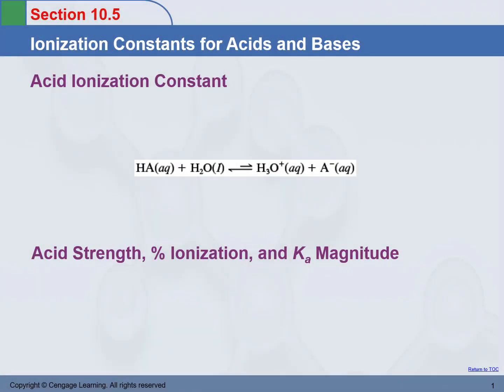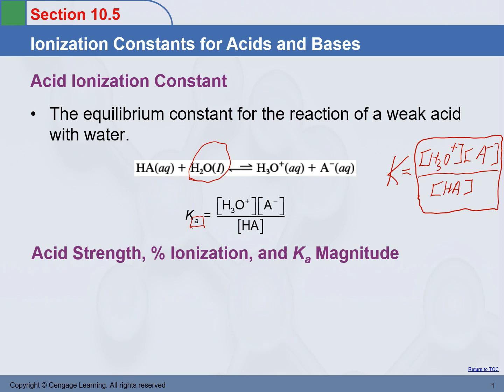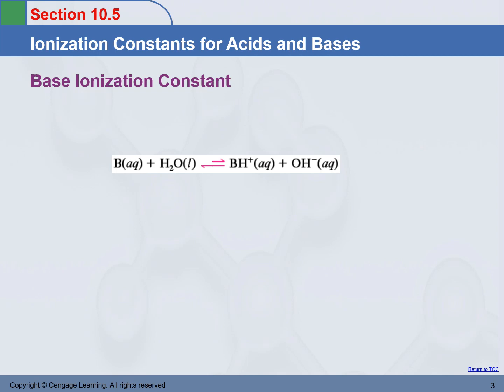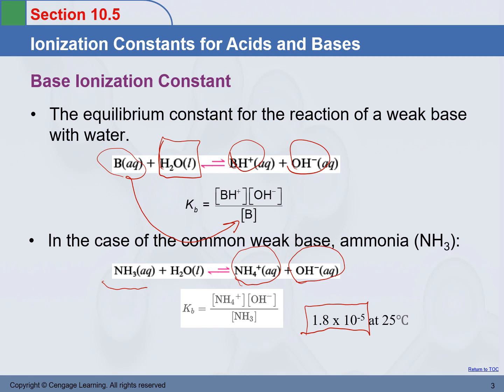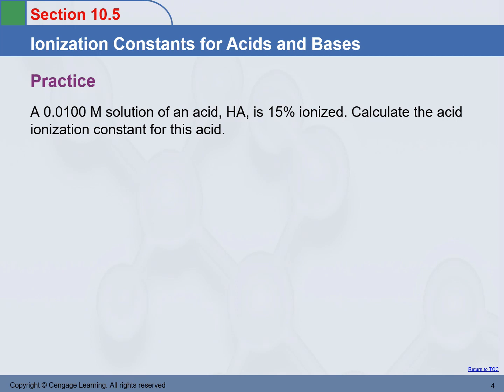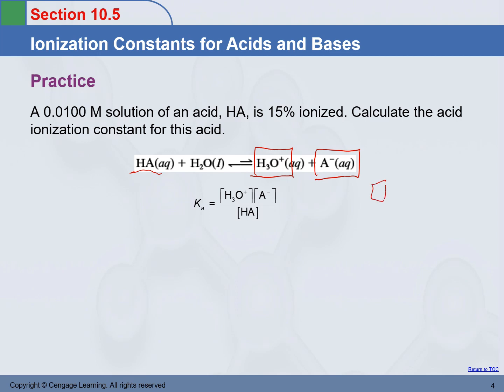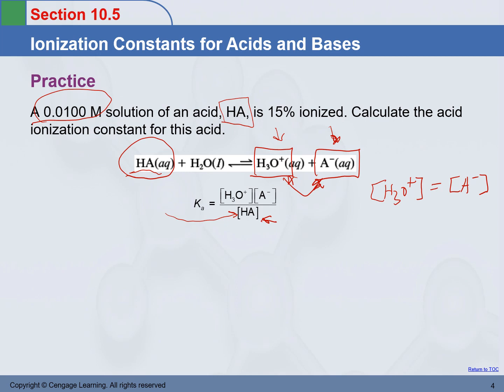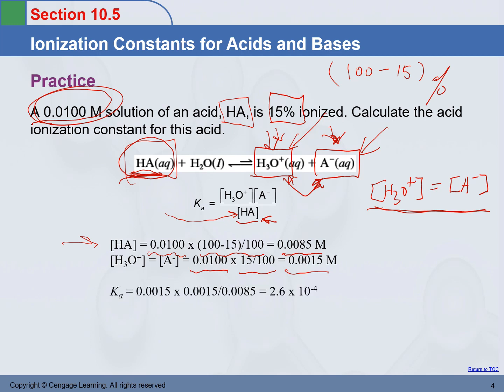CHEM 1050 chapter10 05 Ionization Constants for Acids and Bases